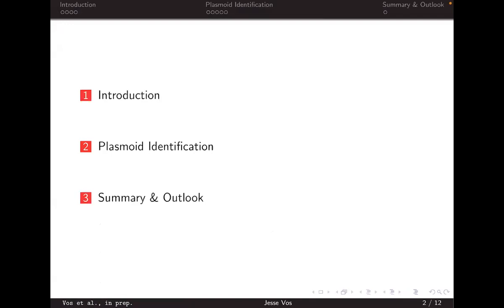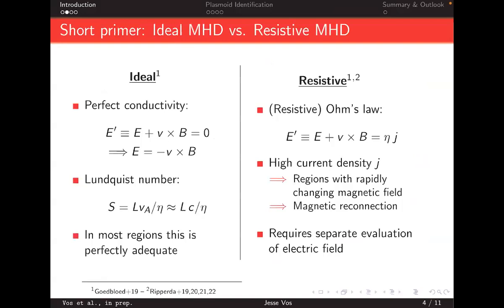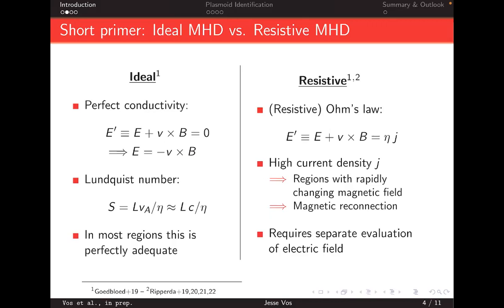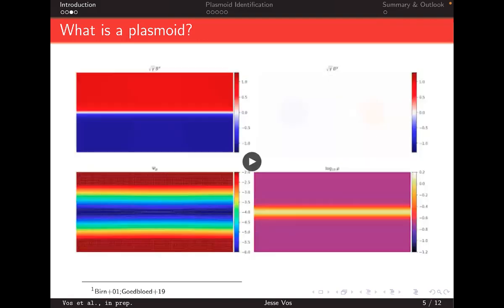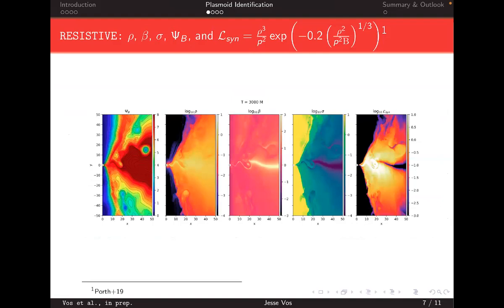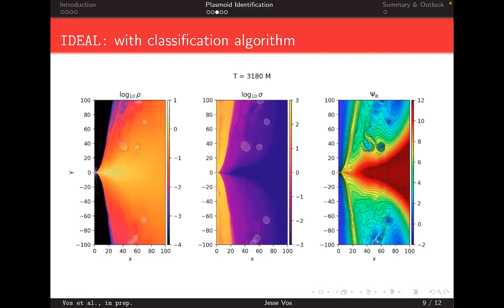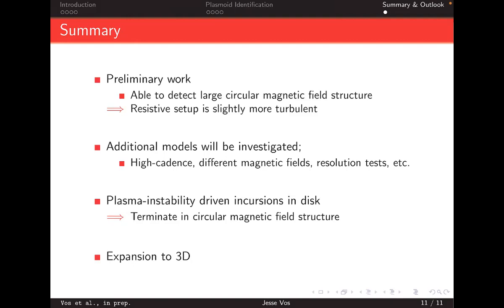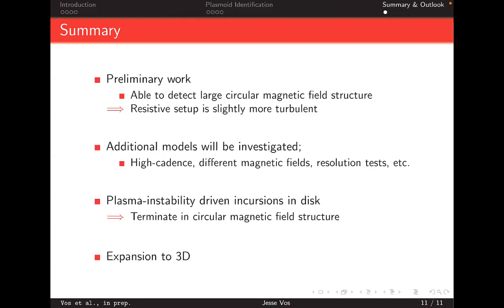ngEHT Meeting, Granada 2022 - Jets + Accretion II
Moderator: Gibwa Musoke
- Plasmoid identification in 2D GRMHD simulations (Jesse Vos)